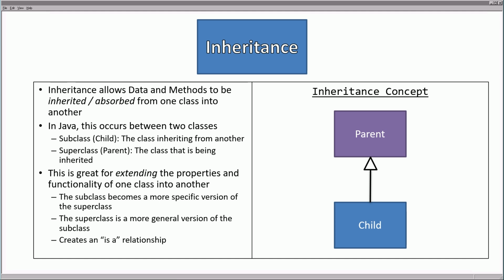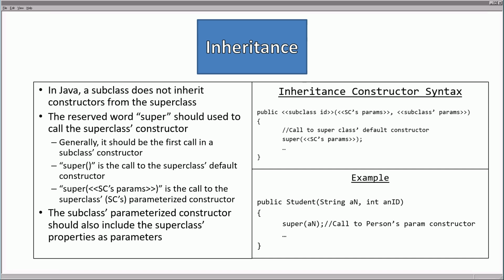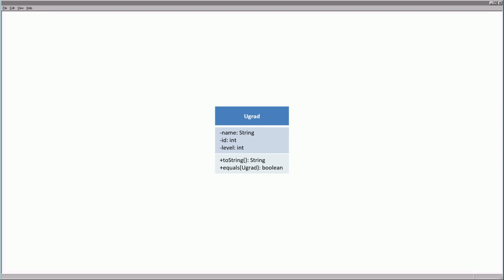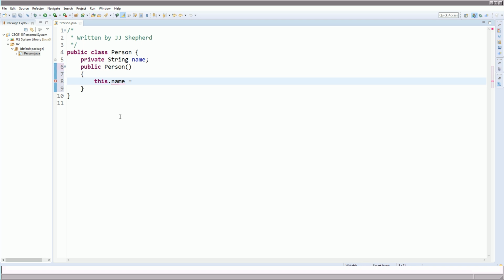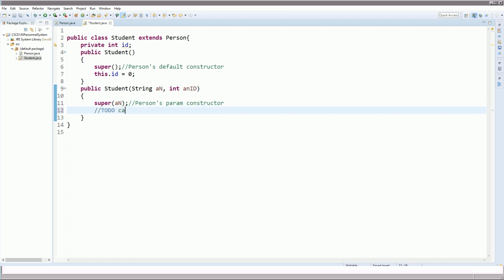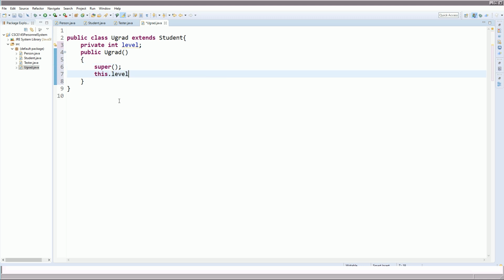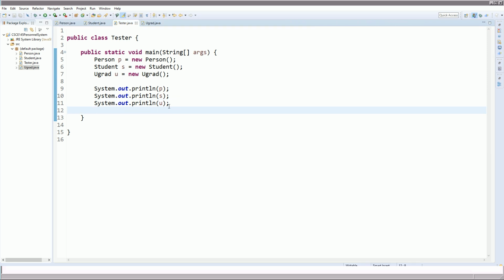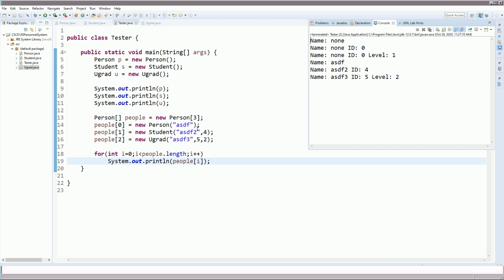CSCE145 F2024 07 Inheritance and Polymorphism Part 01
In this virtual lecture, we discuss another principle of object oriented programming: Inheritance. This is where one class can extend the properties and functionality of a base class.